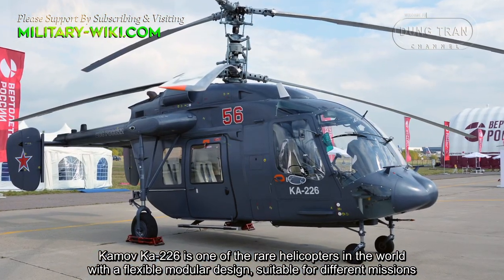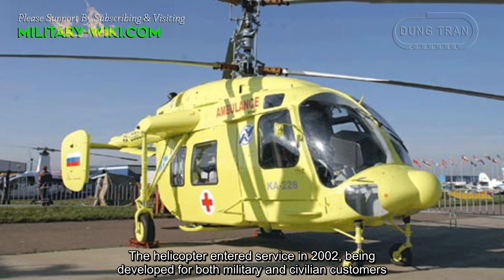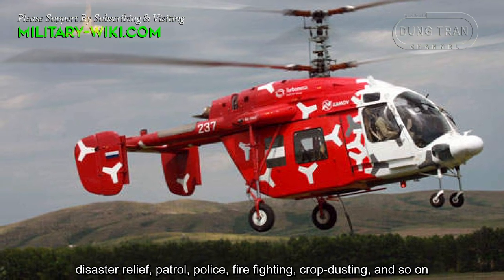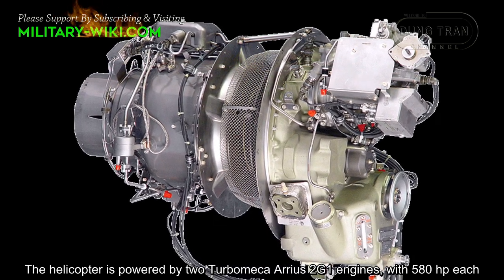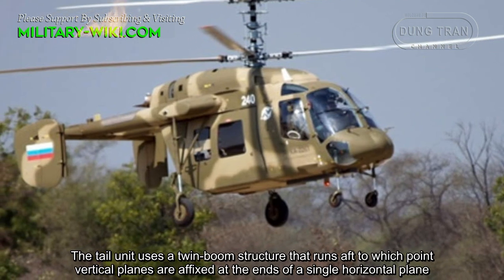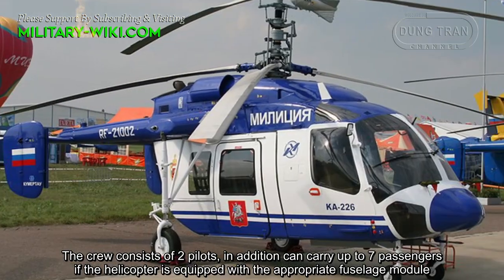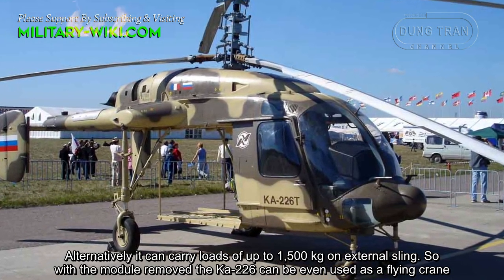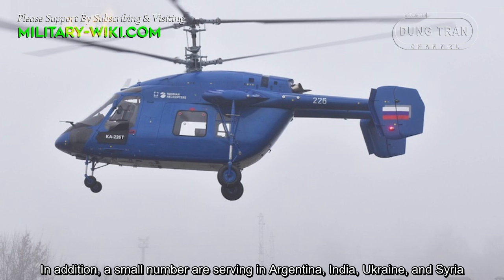Kamov Ka-226: Russia's "Small But Mighty" Multi-Role Helicopter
Kamov Ka-226 is one of the rare helicopters in the world with a flexible modular design, suitable for different missions. The Kamov Ka-226, known in the West as Hoodlum, is a small utility helicopter with coaxial propellers, developed from the successful Ka-26. The helicopter entered service in 2002, being developed for both military and civilian customers.

Thank you very much.
Best regards
Dung Tran.